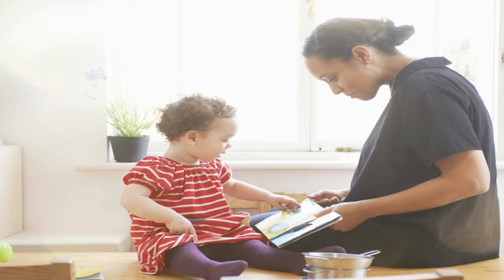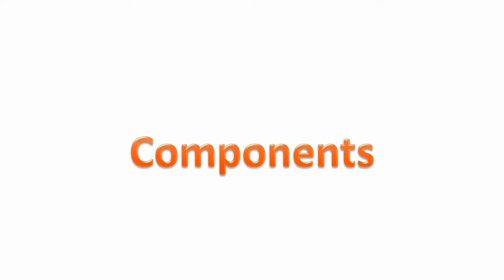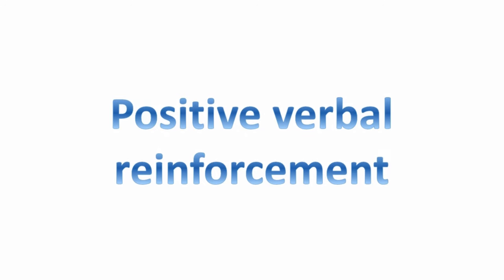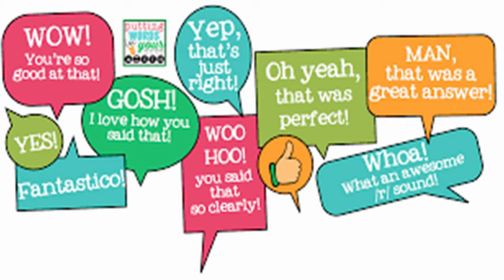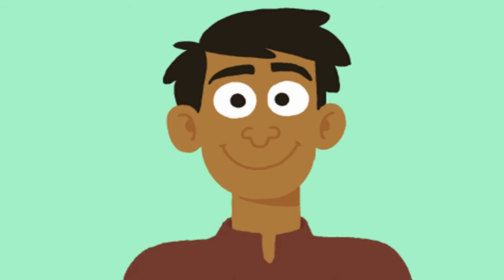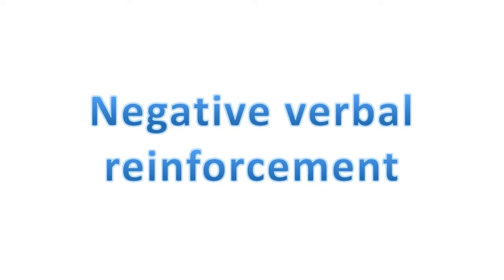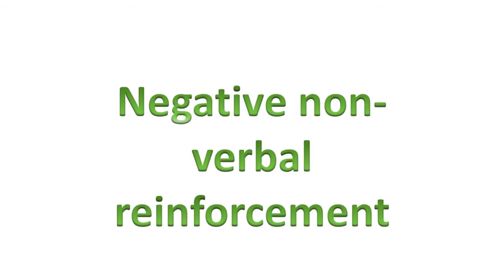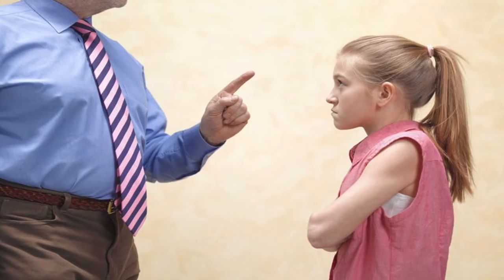E-Content, Skill of Reinforcement, Mrs. Kiruba,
St. Xavier's College of Education, Palayamkottai